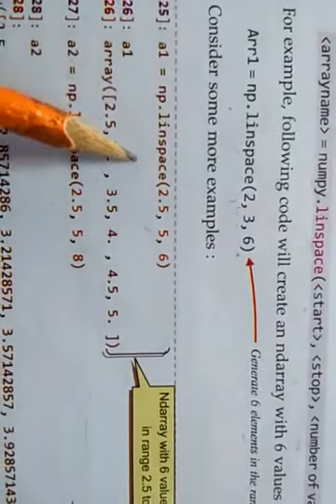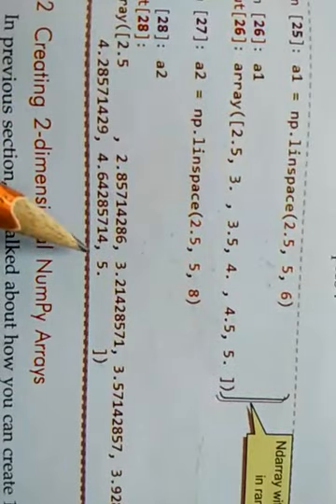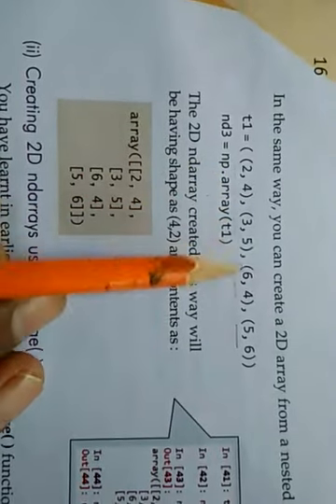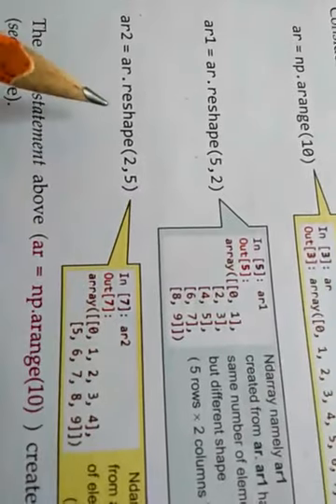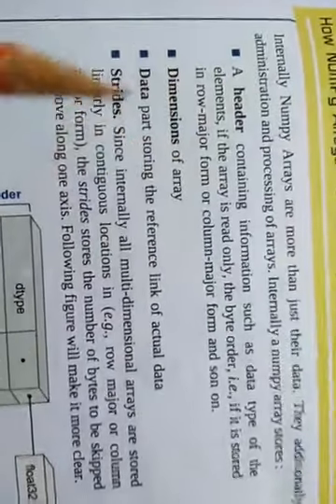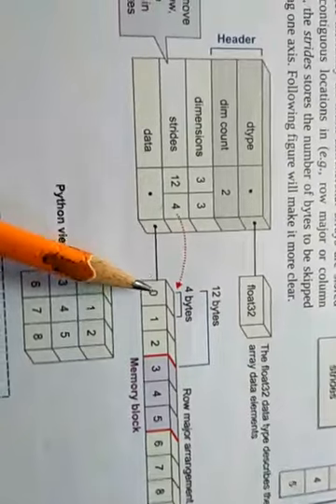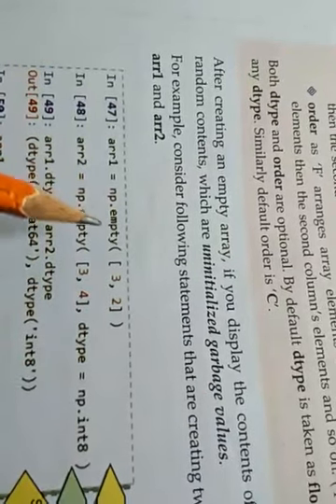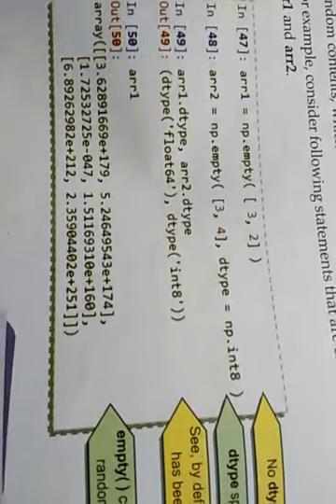12 cbse ip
Two Dimension array in python